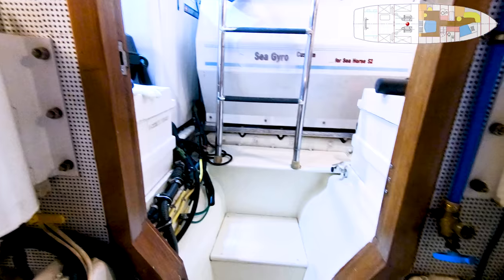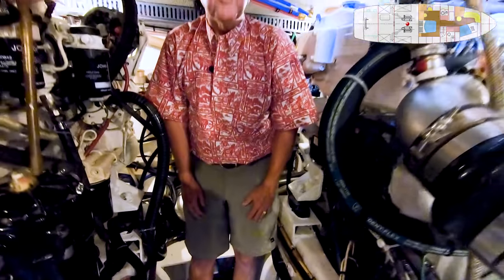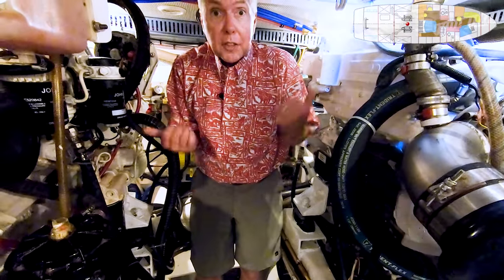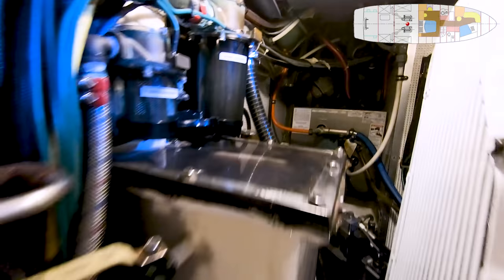Seahorse 52 – [Talk Through Tour] – SOLD!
SOLD! Congratulations and safe travels to the new owners.

Paradox II is an exceptional example of one of the best kept secrets of the trawler world. Most people have heard of Diesel Ducks, designed by George Buehler and built by Seahorse Marine in mainland China. What many do not know is that Seahorse Marine also builds a rugged, full displacement long range cruiser with a sailboat hull form, the Seahorse 52.

Hull number 21 of the Seahorse 52 design, Paradox II did her initial cruising on the US west coast and was purchased by sailors ready to convert to power. She is a twin-engine edition that came through the Panama Canal, then cruised across the Caribbean to Florida. There she was sold to a couple who took a great boat and made it even better. Airconditioning, watermaker, plus a new dinghy and crane were fitted. They cruised the eastern seaboard for two years and after spending time and money returned to sail.

Paradox II is an ideal couple’s cruiser, featuring an owner cabin aft (amidships) with guest cabin forward. Both cabins have built in desks. There is a hallway head for guests and the owner stateroom has an ensuite head and shower (with a tub!). The raised pilothouse has a helm chair forward with a settee behind. The entry level is a traditional saloon merging into a galley. The engine room is beneath the saloon and divided into two chambers – generator aft and engines forward. On deck, you can walk all around secured by tall stainless railing. There is a swim platform for arriving by dinghy that leads into the cockpit. The foredeck is uncluttered, just deck hatches and the windlass station forward. Working past the pilothouse to port you walk up a few steps to the boat deck which has an inflatable console dinghy and crane. Up a couple more steps takes you to the flybridge – the best place to operate when the weather cooperates and a marvelous place to relax and enjoy the view when you are stationary.

Paradox II’s profile is pleasing with her sailboat – through the water friendly - hull topped with a raised pilothouse trawler deck. She is in tip top condition and the care and attention to detail given by her owners is proven everywhere you look. This is a power yacht you really need to step aboard to appreciate.

JMYS is a US based yacht brokerage serving the worldwide audience of cruisers interested in ocean capable trawlers and tugs. We hope you to enjoy the video and will contact listing broker Jeff Merrill to make an appointment to get aboard.

Offered by Jeff Merrill Yacht Sales, Inc. (licensed and bonded yacht brokerage in California and Florida and Washington).